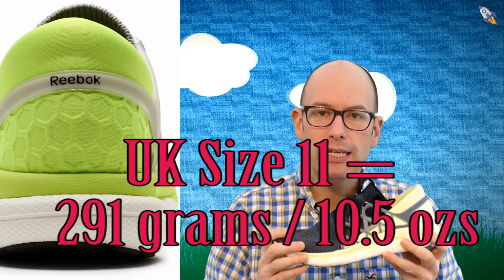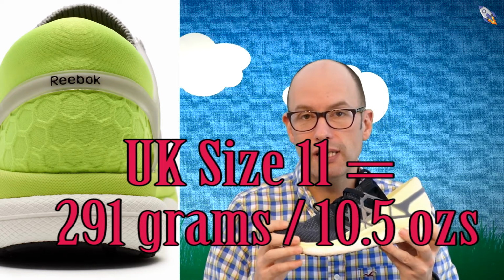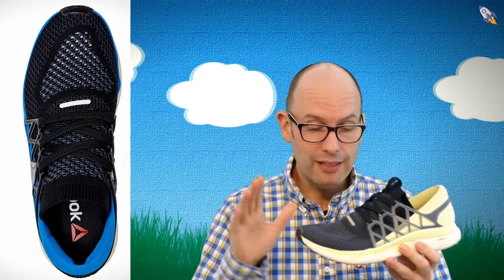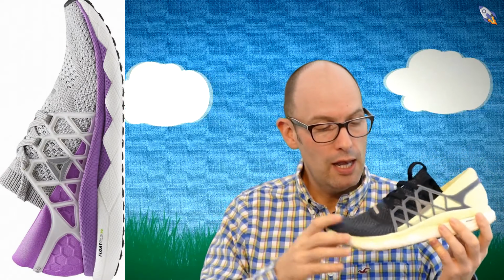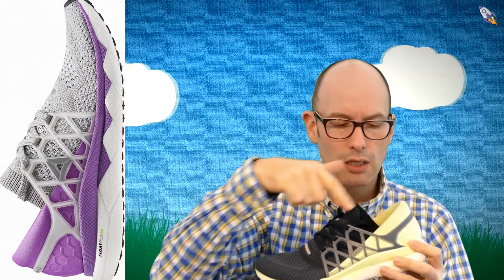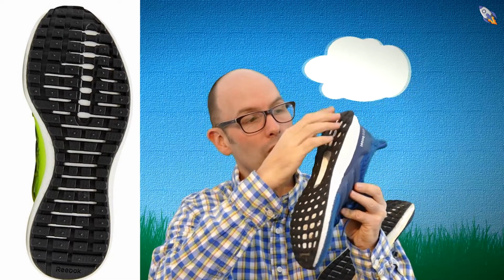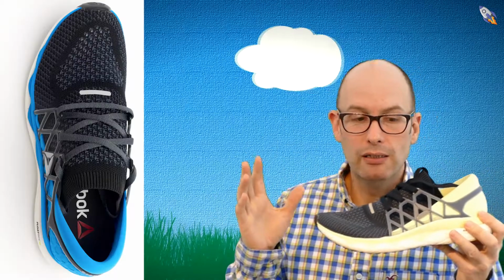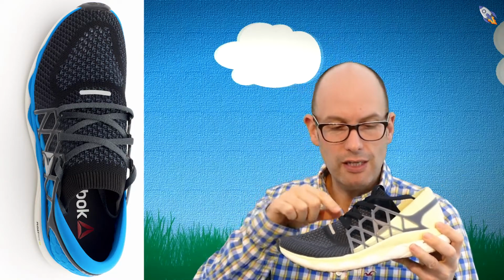Reebok Floatride Run Ultraknit - A prototype or a fully developed running shoe?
Reebok want to get back into the serious running shoe segment, and the Floatride Run Ultraknit is their flagship shoe to do this, but has it had all the development time it should have to be a good shoe?